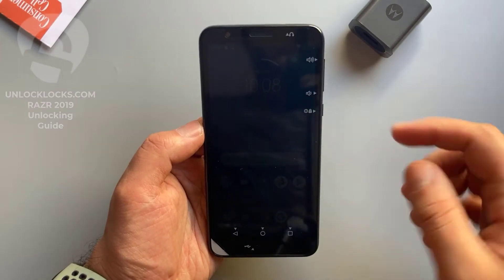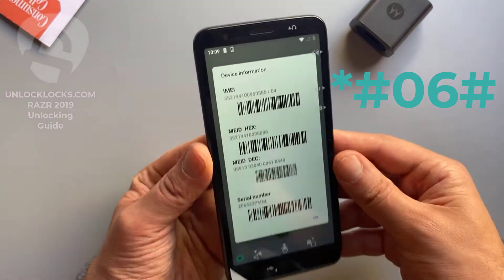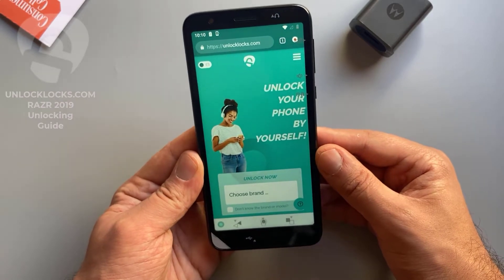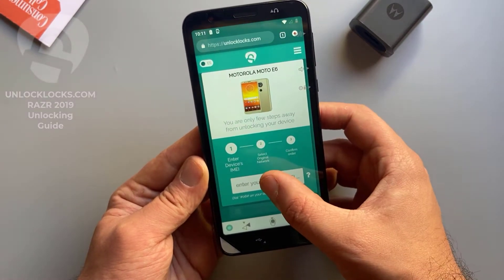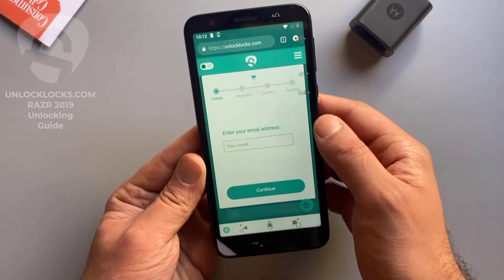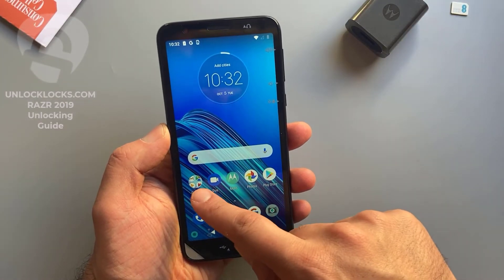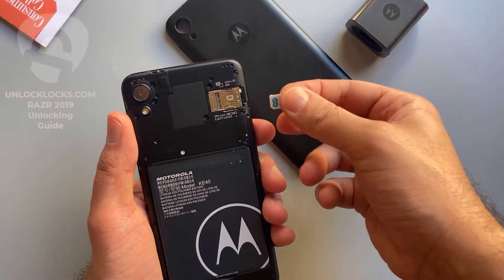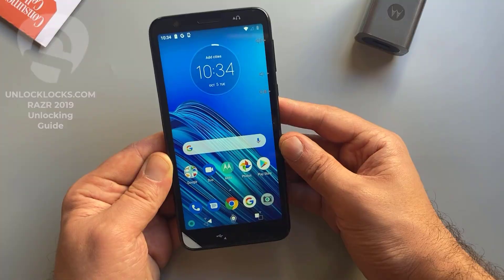How To Unlock Motorola RAZR 2019 by Unlock Code. - UNLOCKLOCKS.com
This video is about showing how you can SIM/Carrier unlock your Motorola RAZR 2019 device by unlock code to allow the use of any Carrier's SIM Card in your phone. the whole procedure is simple, at first you you need to dial *#06# on your device to get the IMEI number then you have to obtain the unique unlock code of your phone. Once the unlock code is arrived to your email (usually it takes from 1 to 2 hours) you should remove the original SIM Card from your phone and insert a SIM Card from different network, your device will prompt you to enter the unlock code you received enter that code and you're done. that'll. you can find more information about that in the link below.

All Motorola RAZR 2019 variants are supported.